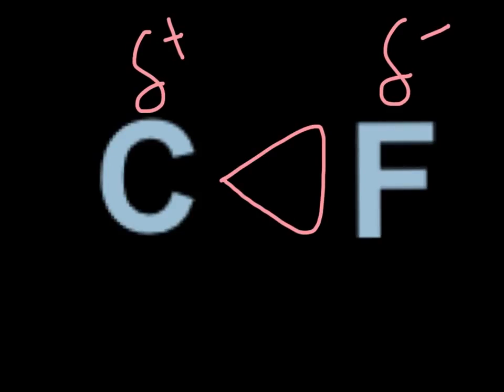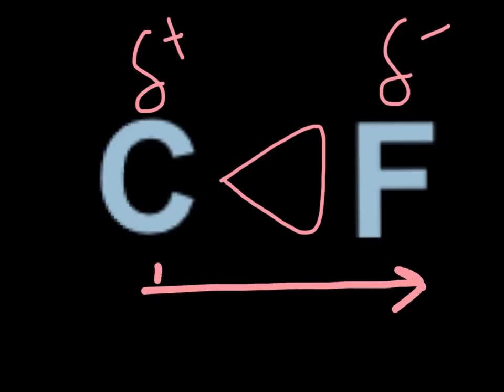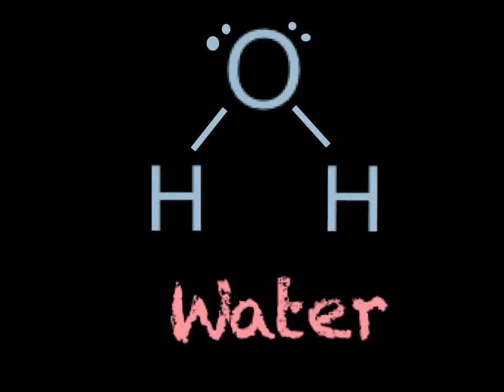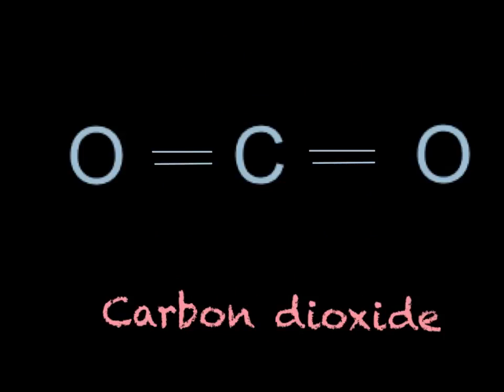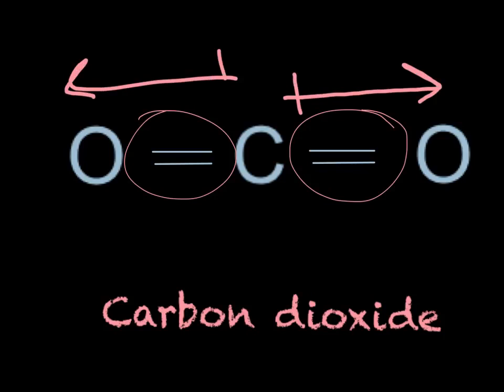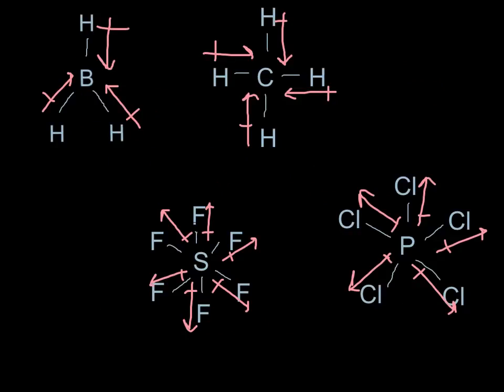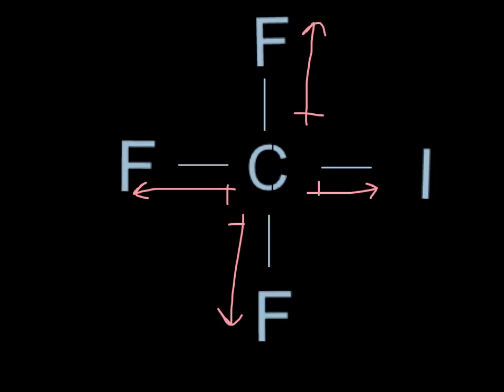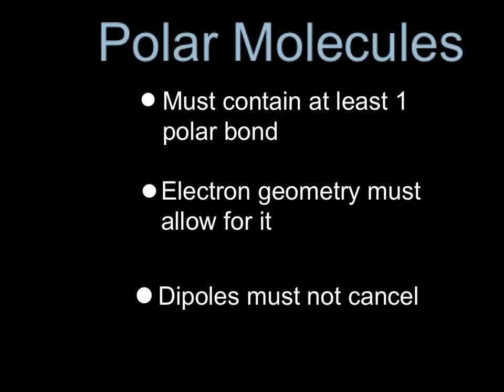Organic Chemistry 1 - Ch 1 Polarity of organic molecules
Discussion of how differences in electronegativity between atoms create polar bonds and polar organic compounds. Created using Explain Everything on iPads by students in Organic Chemistry I - CHE 267, summer 2015 from the University of Illinois Springfield.